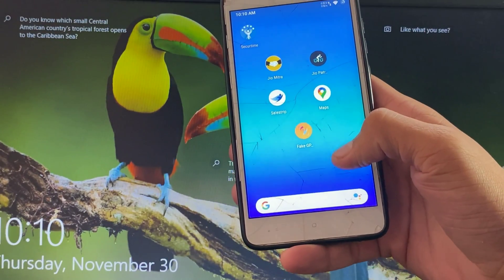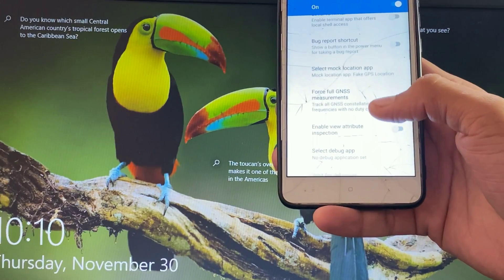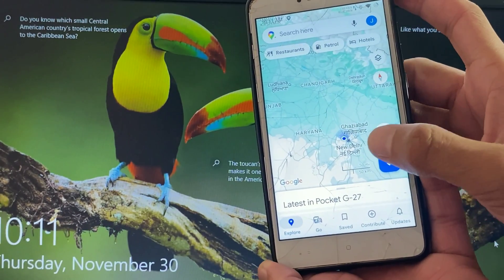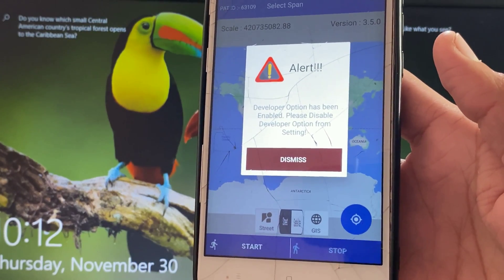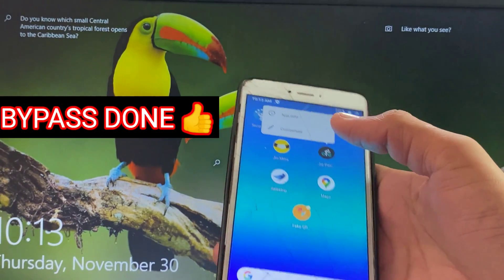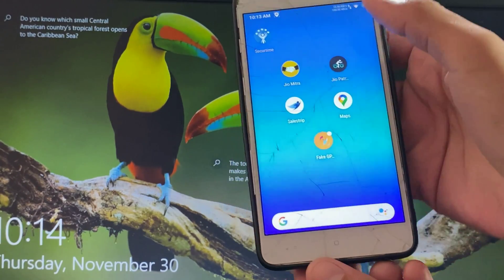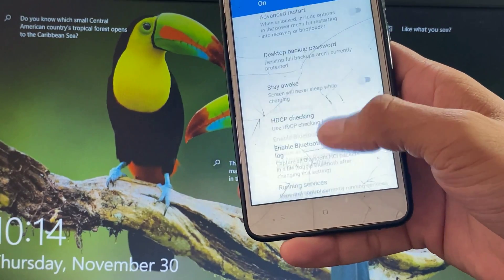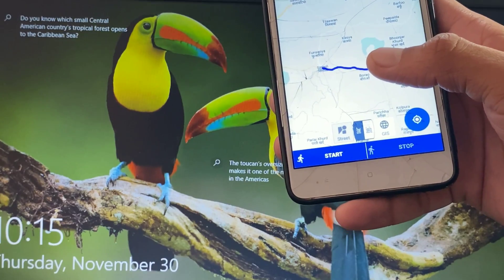Jio Petroller Fake GPS | How To Use Mock GPS in jio